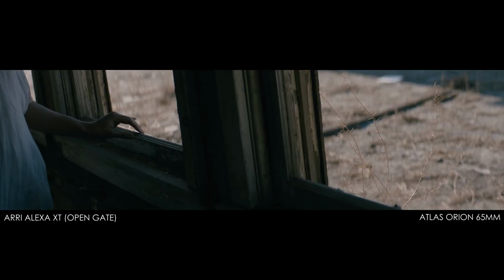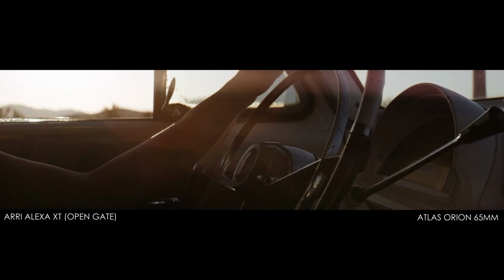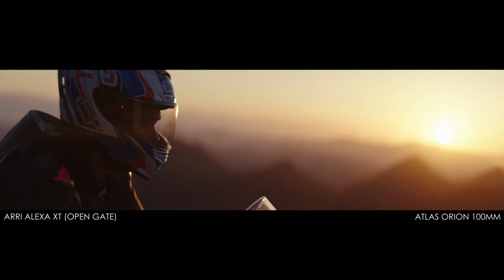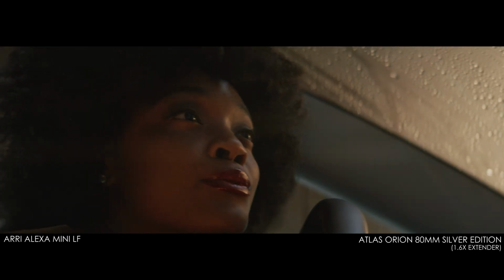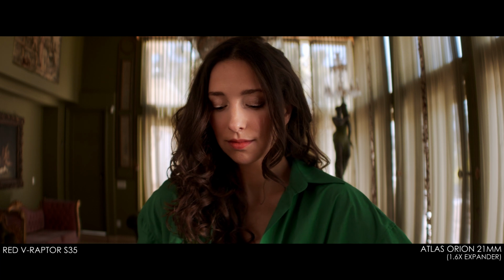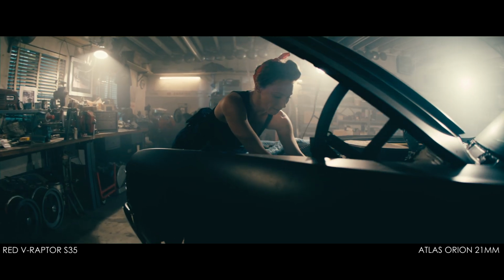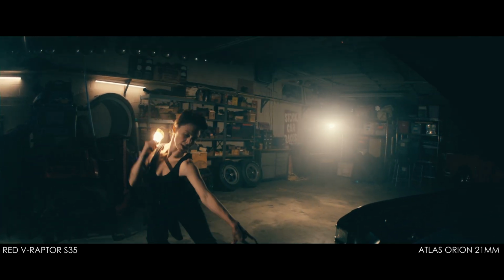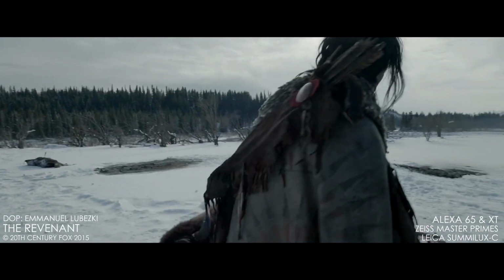What People Ask Me About Atlas Anamorphic Lenses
I've been lucky enough to shoot with Atlas lenses for the last 5-6yrs, from the very first prototypes, to their unique series of lenses such as the Silver Editions. Over those year, a lot of questions have come my way, and i wanted to create a video that went over some of the common answers i've shared with people, and to address other technical points of view that come up.

This is just my opinion based on my own experiences, and does not reflect the perspectives and views of Atlas Lens Co themselves. As the video outlines, your own point of view and experience are key to getting to the work that will really speak to you, and is not an attempt to promote any objective points of view.